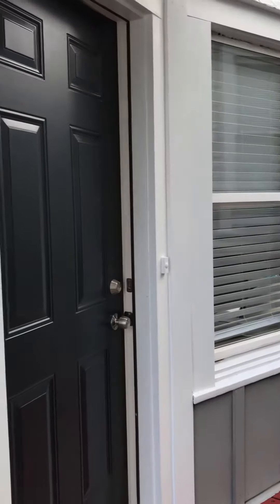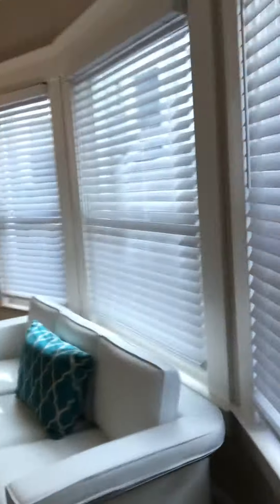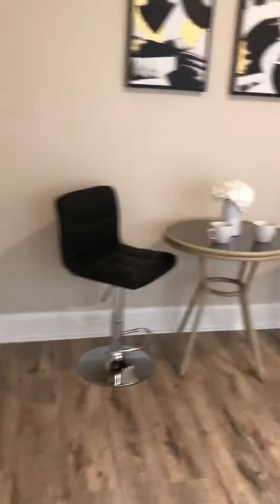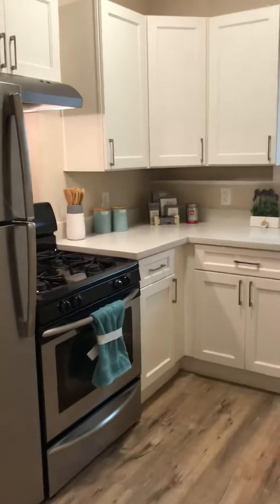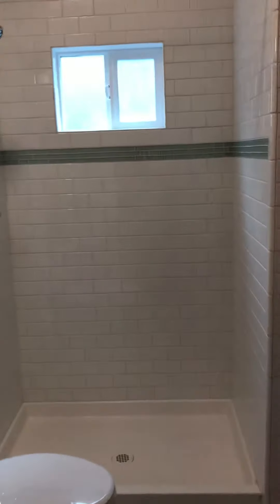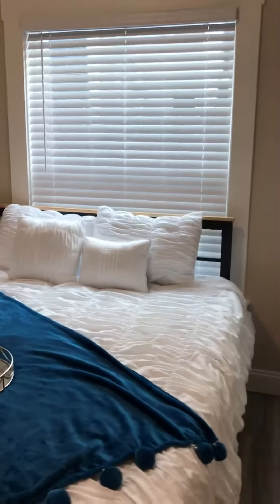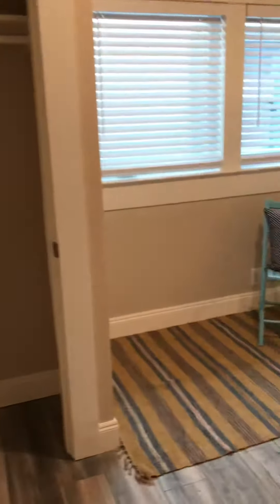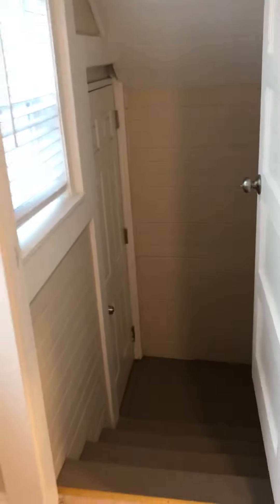Beautiful 2 bedroom apartment w/Laundry in Uptown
Apply online at Myerhoff.appfolio.com/listings